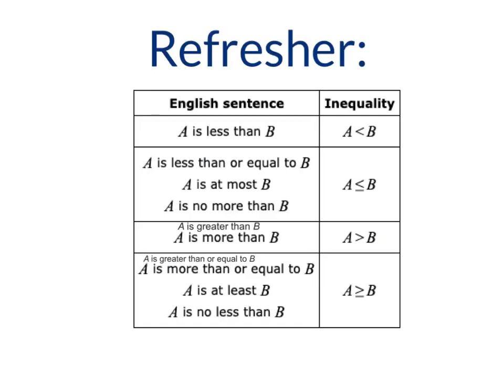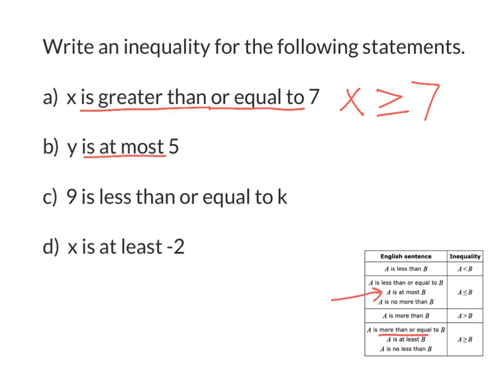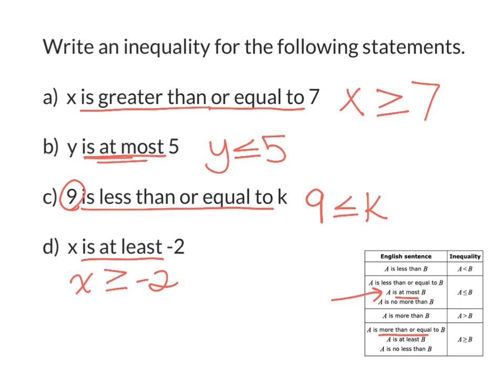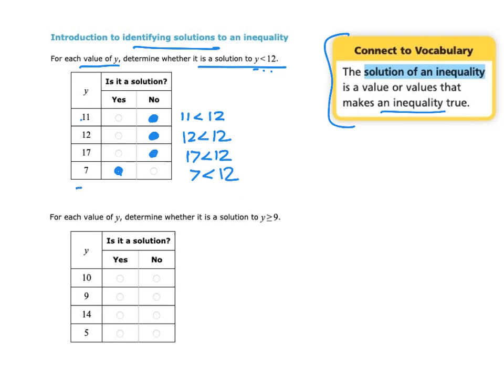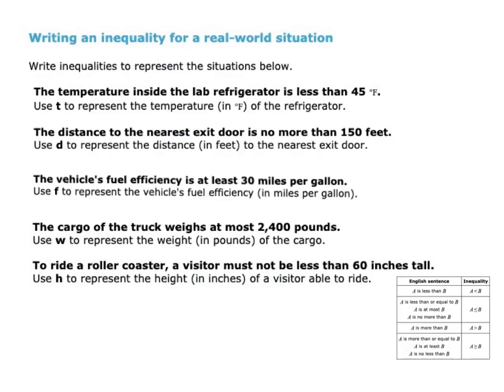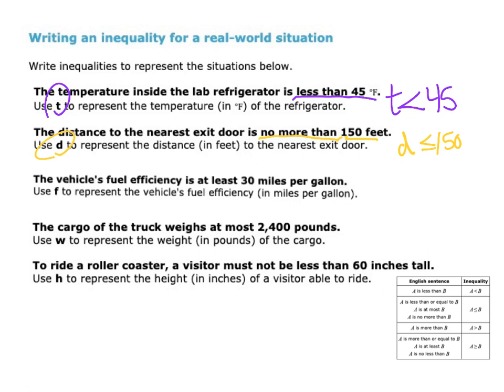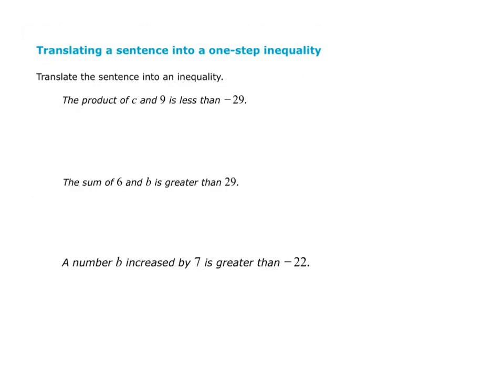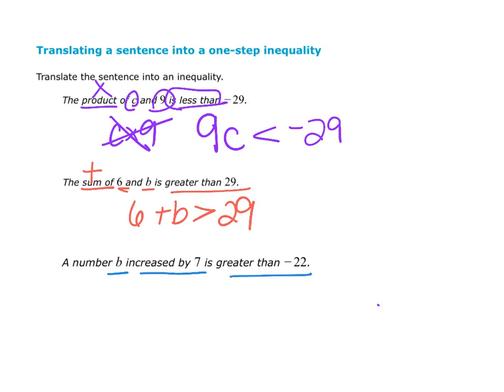Inequality Intro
Translating a sentence into an inequality, identifying solutions to an inequality, writing an inequality for a real world situation